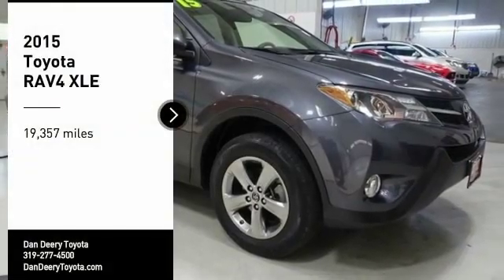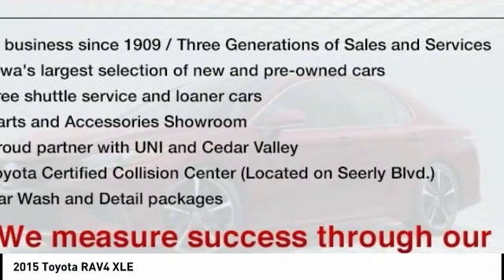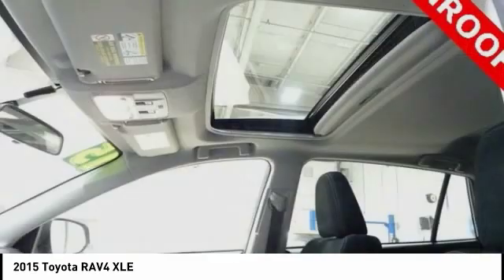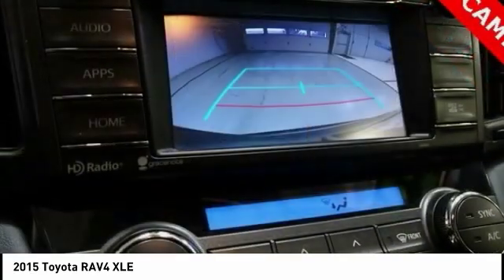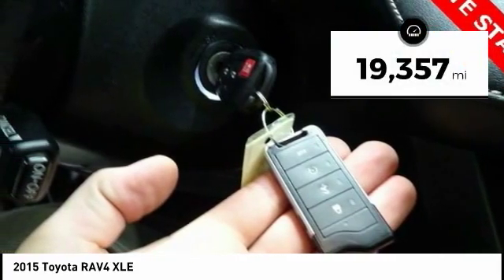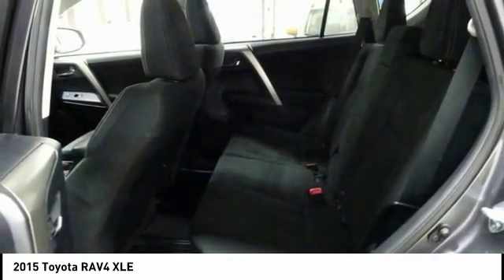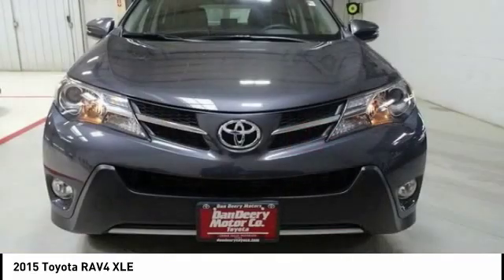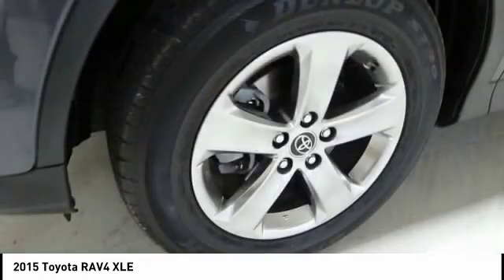2015 Toyota RAV4 Cedar Falls IA TT29164A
2015 Toyota RAV4 XLE

* TOYOTA CERTIFIED ONE OWNER *, * LOCAL TRADE *, * AWD *, * NAVIGATION *, * SUNROOF/MOONROOF *, * BACK-UP CAMERA *, * LOW MILES *, * ALLOY WHEELS *, * ACCIDENT FREE *.brbr29/22 Highway/City MPGbrToyota Certified Used Vehicles Details:brbr  * 160 Point Inspectionbr  * Roadside Assistance for 1 Yearbr  * Powertrain Limited Warranty: 84 Month/100,000 Mile (whichever comes first) from original in-service datebr  * Warranty Deductible: $50br  * Transferable Warrantybr  * Limited Warranty: 12 Month/12,000 Mile (whichever comes first) from certified purchase datebr  * Roadside Assistancebr  * Vehicle HistorybrbrbrAwards:br  * 2015 KBB.com 10 Best SUVs Under $25,000   * 2015 KBB.com 10 Best All-Wheel-Drive Vehicles Under $25,000brReviews:brbr  * Roomy interior for people and cargo; strikes a good balance between ride comfort and sure-footed handling. Source: Edmundsbr  * The 2015 RAV4 captures the spirit of freedom that began with the original RAV4, yet breaks new ground in refinement, practicality and technology. The traditionally mounted spare now resides under the cargo floor so that the RAV4 now has a true liftgate, opening up instead of out. Opt for the RAV4 Limited and you'll get a power liftgate with jam protection that even offers height adjustment. From its efficient engine to its new 6-speed automatic transmission and updated suspension, RAV4 is every bit a driver's machine. It's now available with the all-new Dynamic Torque-Control All-Wheel Drive system. It improves handling by distributing power from front to rear, and manages the vehicle's braking system from side to side for maximum control. RAV4's standard 2.5L engine produces 176hp along with 172 lb.-ft. of torque to make short work of long roads. With the pull of a handle, passengers can recline the rear seatbacks and enjoy the ride. Even with all the leg room offered by RAV4's interior, there's still plenty of room for your gear. In fact, you can stow up to 38.4 cubic feet of cargo with the rear seatbacks in their upright position. You can even fold the second-row seats in seconds by pulling the handle up and lower the seatbacks to create a wide, flat load space with 73.4 cubic feet of cargo capacity. Optional features now include Blind Spot Monitoring with Rear Cross-Traffic Alert which provides audible and visual cues when the RAV4 detects oncoming traffic. The available Smart Key fob allows you to lock and unlock the doors and liftgate with one touch and start the vehicle with the push of a button, Display Audio with Navigation and Entune, 11 JBL GreenEdge speakers in seven locations with a subwoofer and amplifier. Source: The Manufacturer SummarybrbrServing the Cedar Valley Area for 3 Generations as one of MIDWEST'S LARGEST DEALER GROUPS including Cedar Falls, Cedar Rapids, Dubuque, Iowa City, Des Moines, West Des Moines, Davenport, Clinton, Urbandale, Marion, Marshalltown, Mason City, Fort Dodge, Ankeny, Waterloo, Ames, Burlington, Quad Cities, Waukee, Johnston & Muscatine.